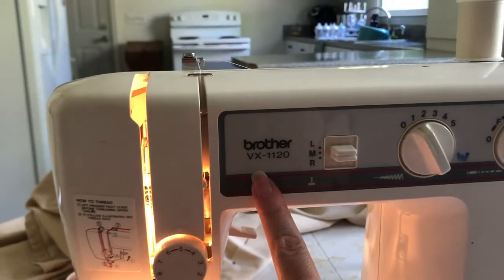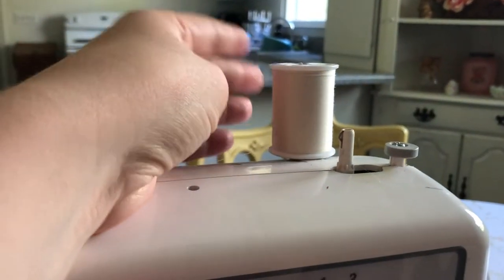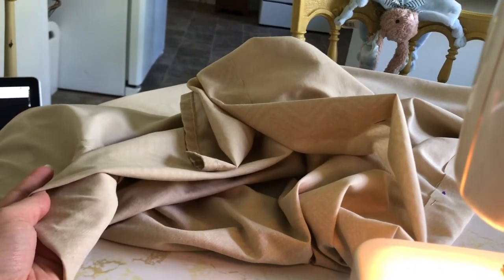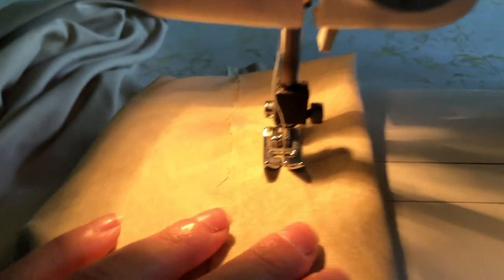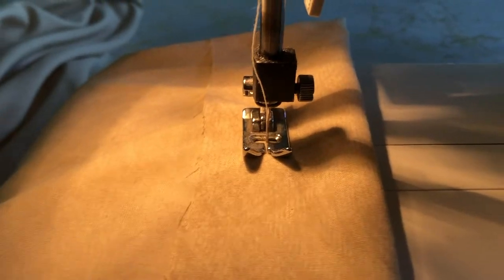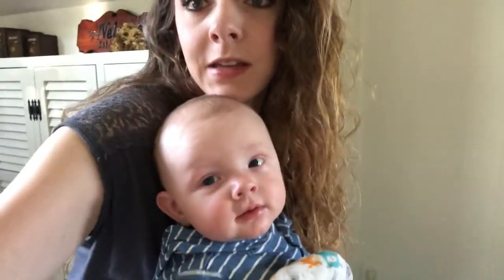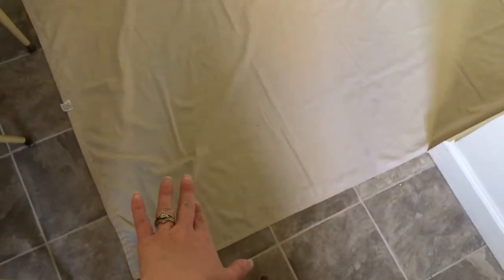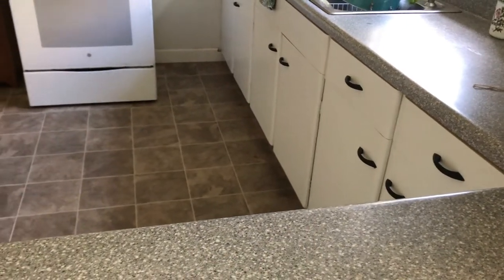SPEND THE AFTERNOON WITH ME | HOMEMAKING VLOG | SEWING, WHIPPED COFFEE, CLEANING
End Screen Photo: Bekah Leanne Photography

Whipped Coffee:
2TBSP Instant Coffee
2TBSP Sugar
2 TBSP Hot Water
1-1/2 Cup Milk
(optional) Creamer

Philippians 4:8-Finally, brethren, whatsoever things are true, whatsoever things are honest, whatsoever things are just, whatsoever things are pure, whatsoever things are lovely, whatsoever things are of good report; if there be any virtue, and if there be any praise, think on these things. KJV